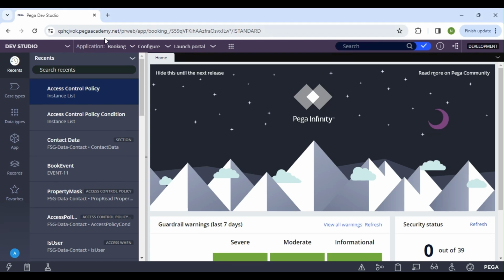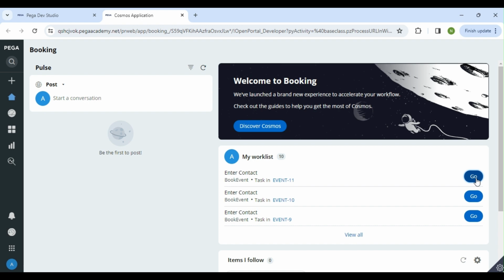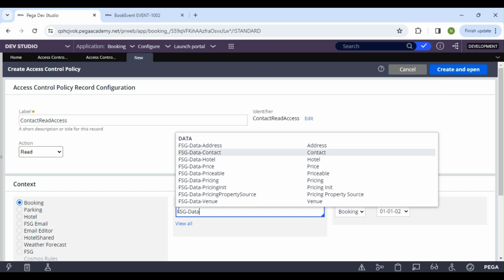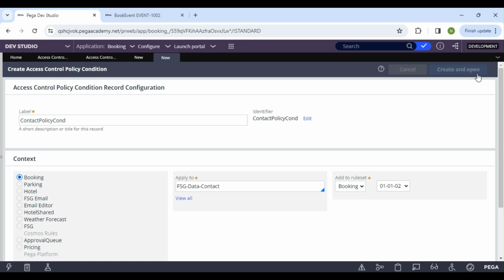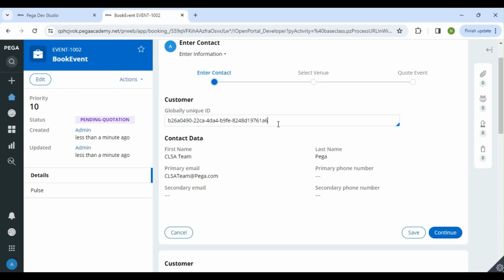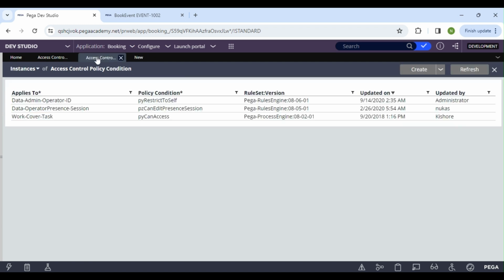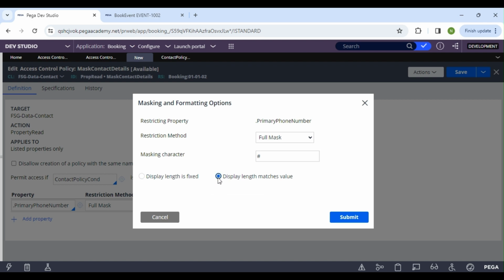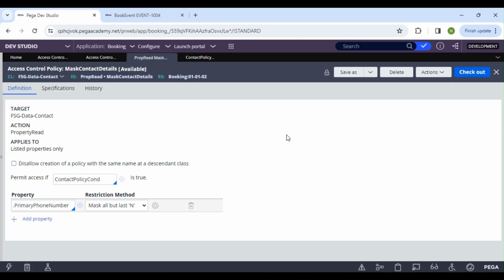Pega PRPC Security ABAC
Attribute based access control
Action - Read and PropertyRead